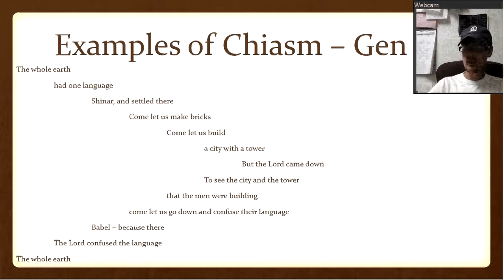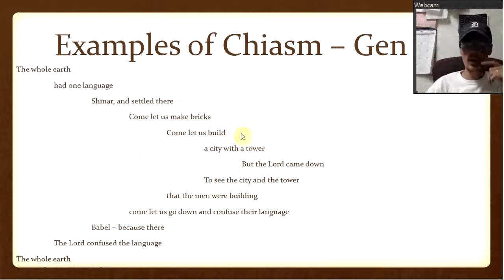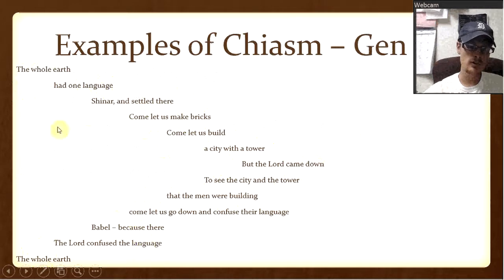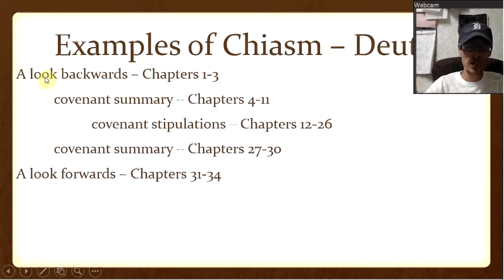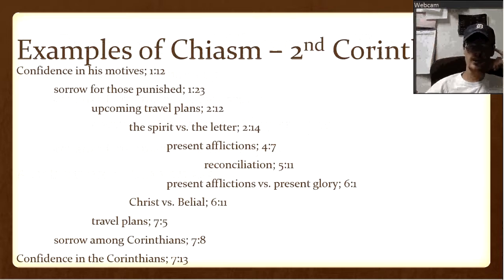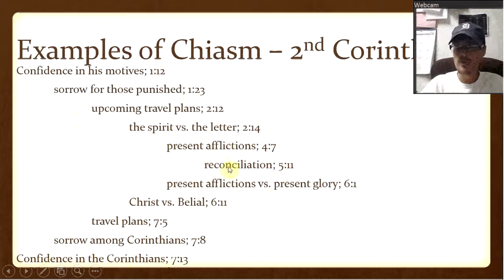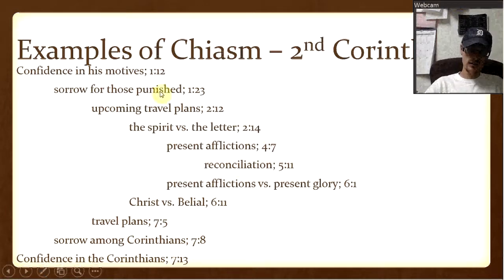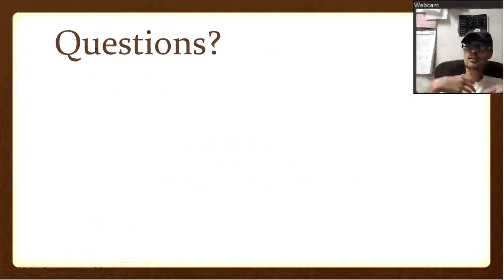Chiasm in the bible